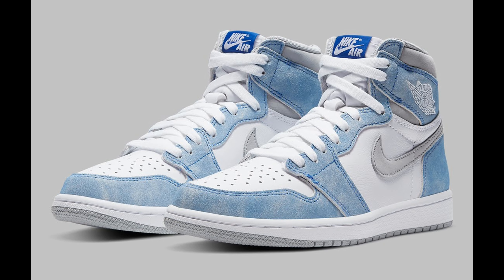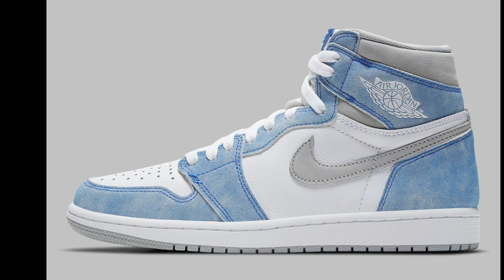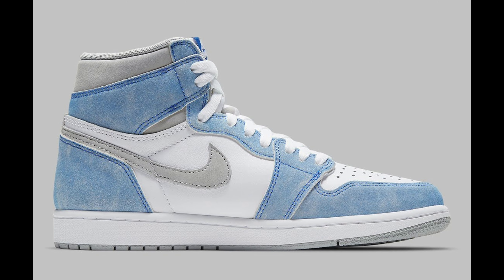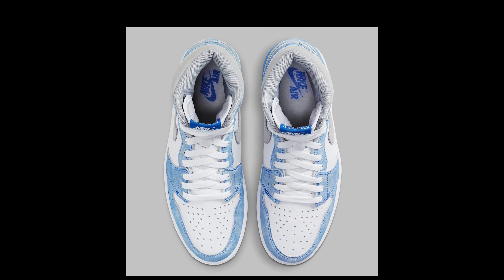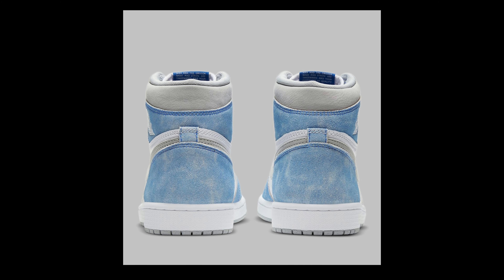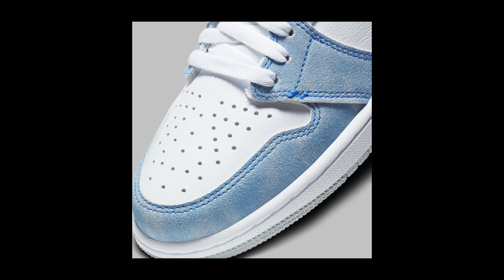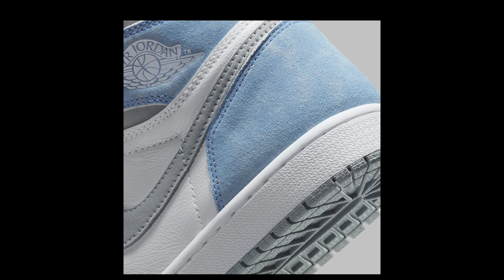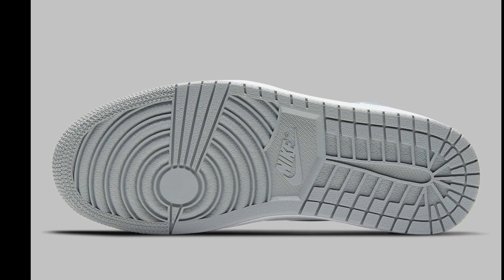Air Jordan 1 High "Hyper Royal" Details/Release date/Price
The forthcoming pair indulges in a “White” smooth leather base overlaid with suede overlays. While not new to the beloved silhouette, the velvety panels boast a new faded “Hyper Royal” tone, while accompanying stitching sports the titular hue in full effect. Tongue labels and “NIKE AIR” branding on the sock-liner follow suit, but profile swooshes opt for “Light Smoke Grey” contrast. Elsewhere, panels on the tall collar and tread underfoot don the muted color, allowing the retro’s blue detailing to revel in the spotlight.